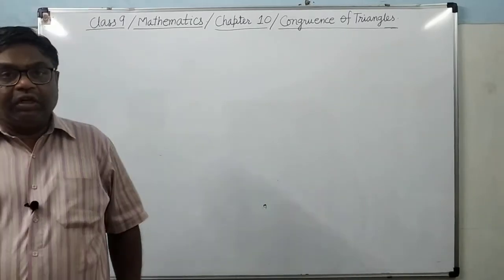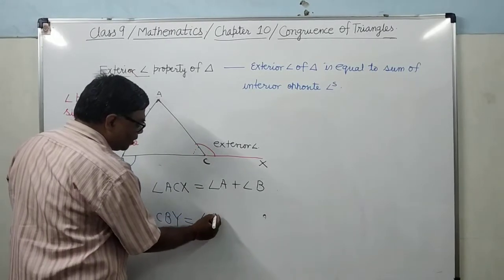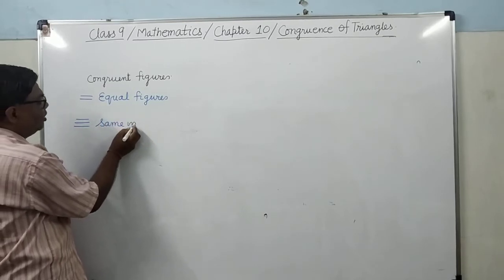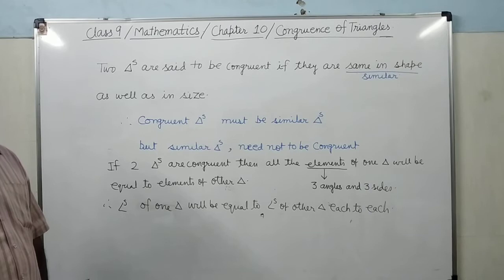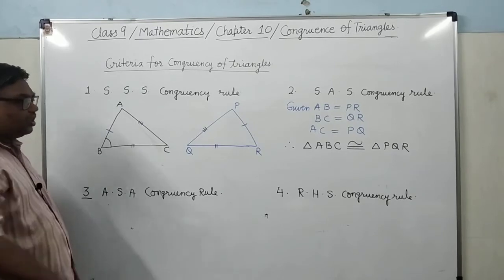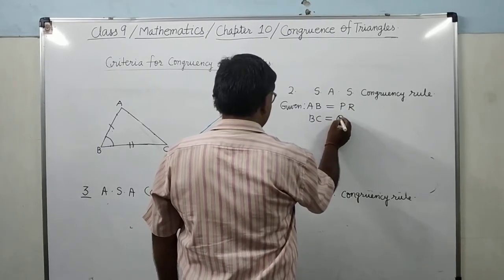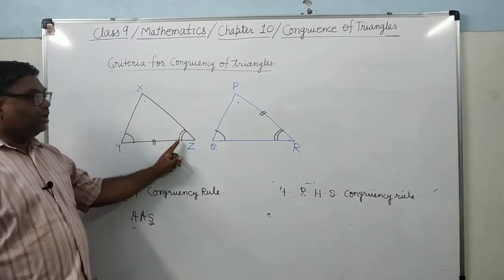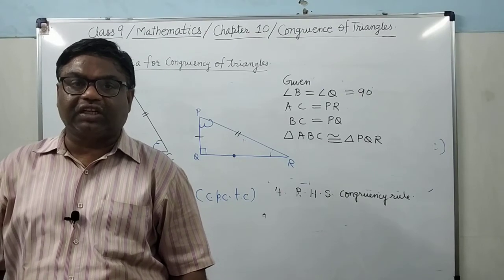CLASS 9//MATHEMATICS//CONGRUENCY OF TRIANGLES//CHAPTER 10